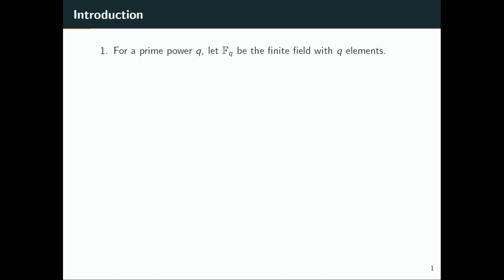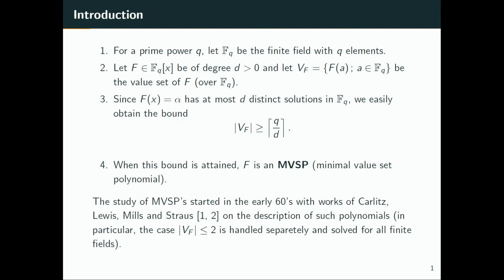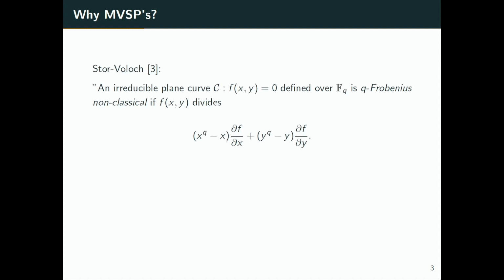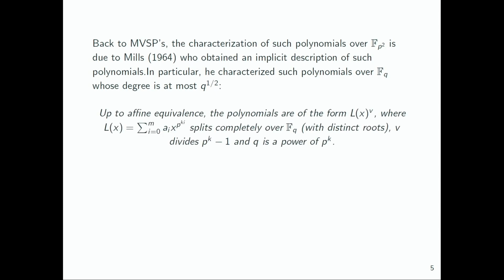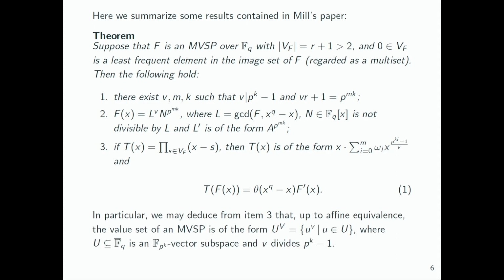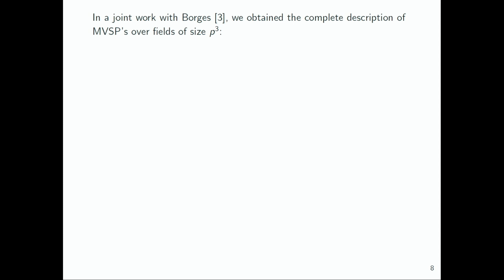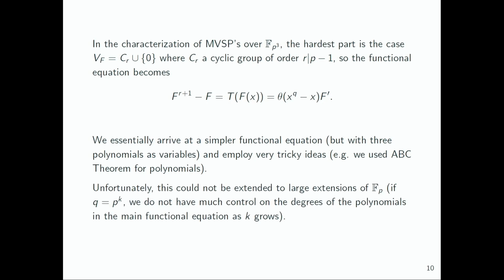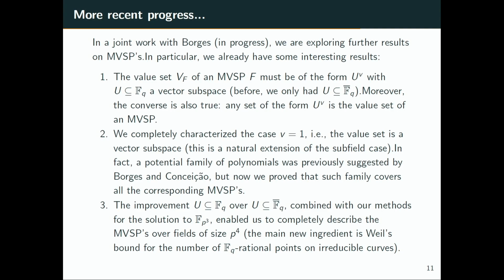15th ALGA (Commutative Algebra and Algebraic Geometry) - Lucas da Silva Reis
Speaker:  Lucas da Silva Reis